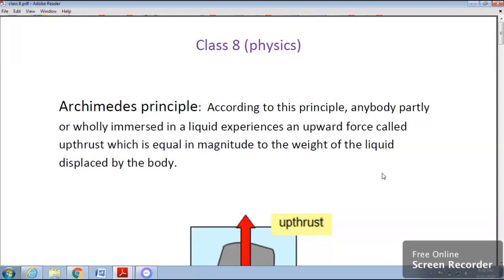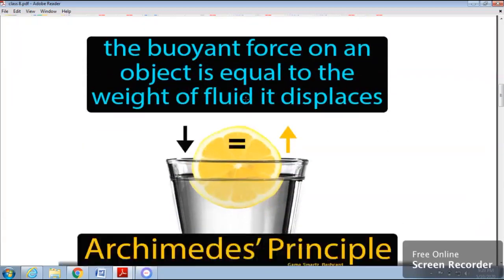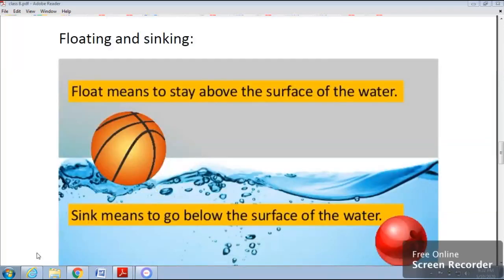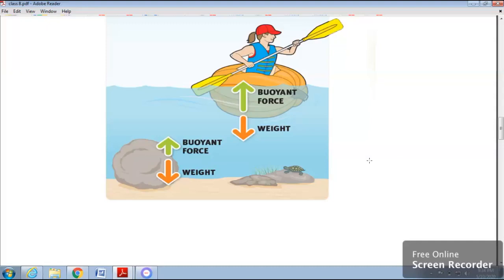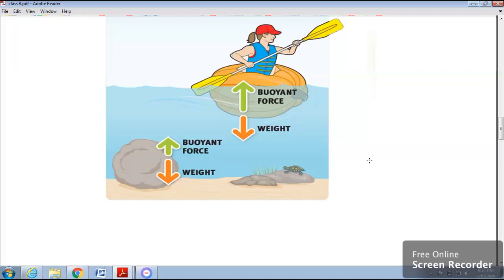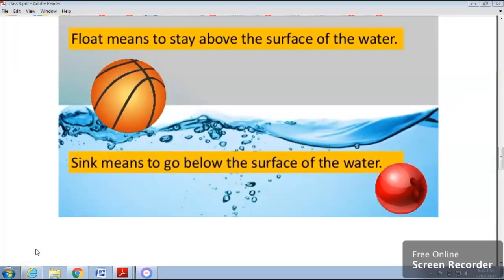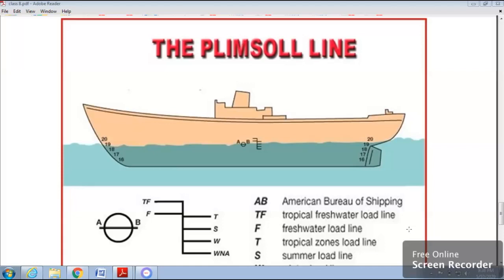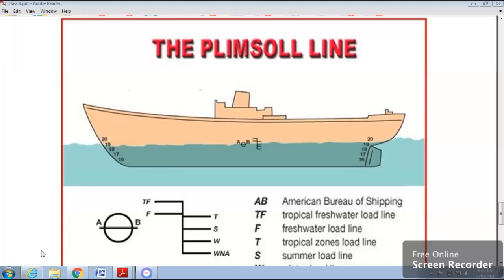Class 8 physics